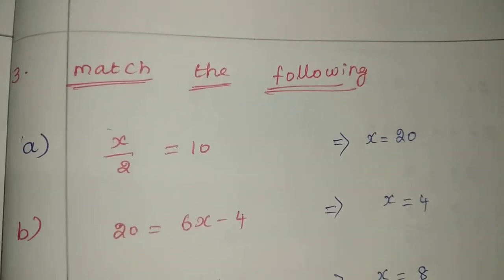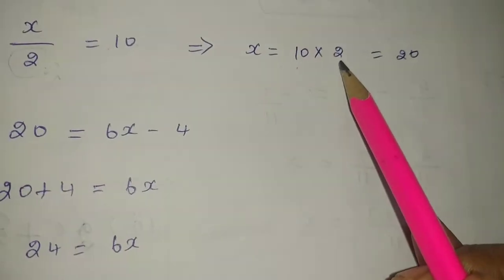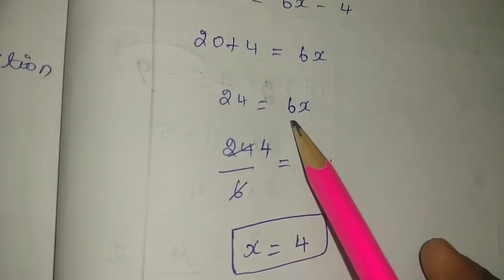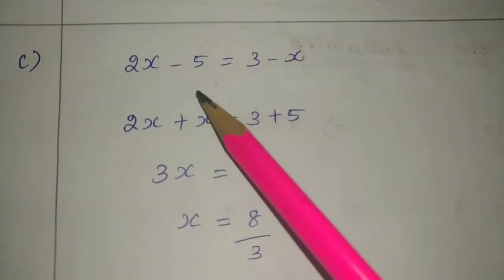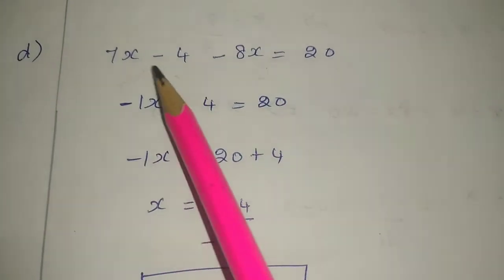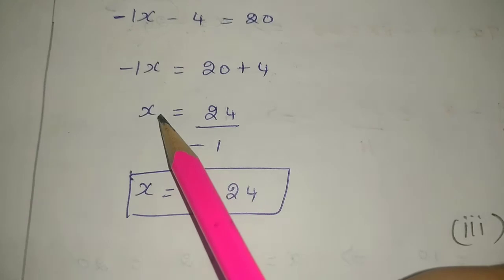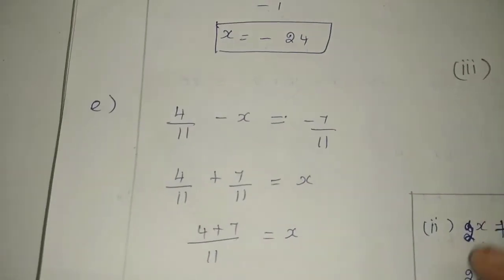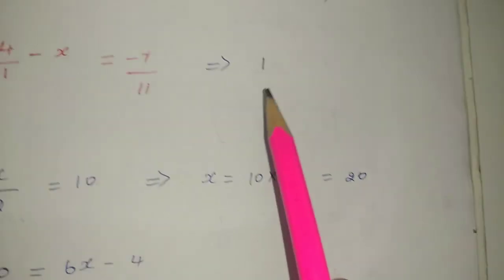8 std Maths, Exercise-3.6, 3. match the following.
8 std Maths, Exercise-3.6,   3. match the following.

8std Maths Exercise-3.6#3. matchthefollowing#tamilnadu#newsyllabus#fullterm#